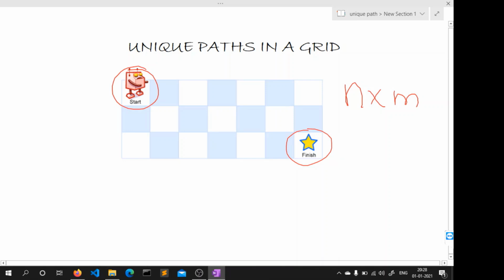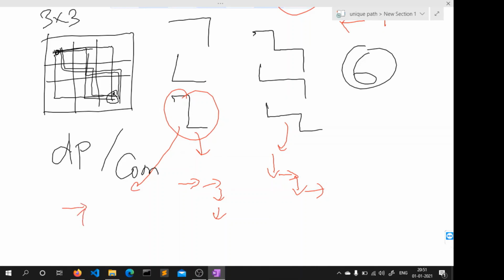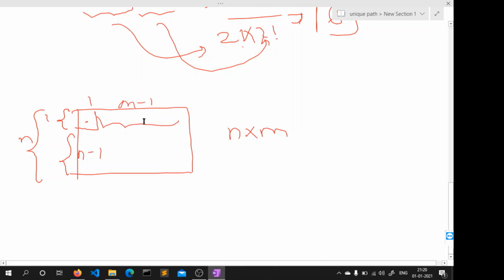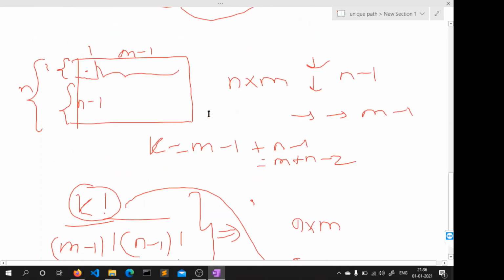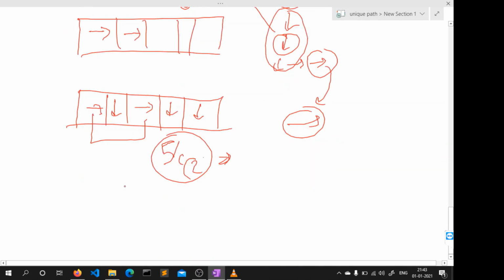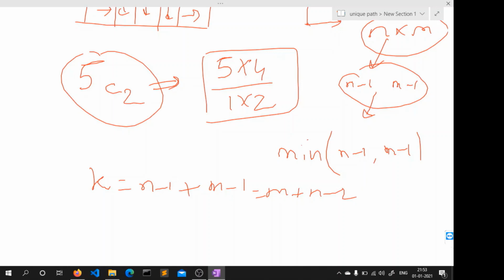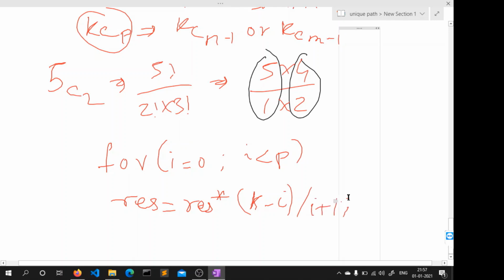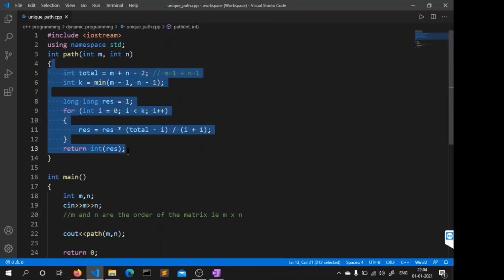Grid Unique paths using Combinatorics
Hey guys !
In this video ,I'll discuss 2 solutions for grid unique paths problem.
This is a famous problem and usually solved using Dynamic Programming.